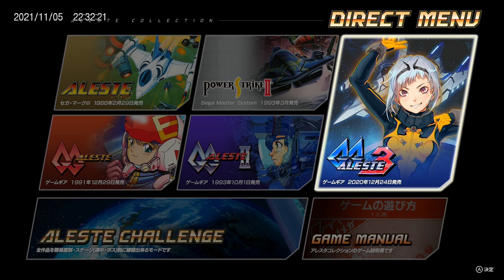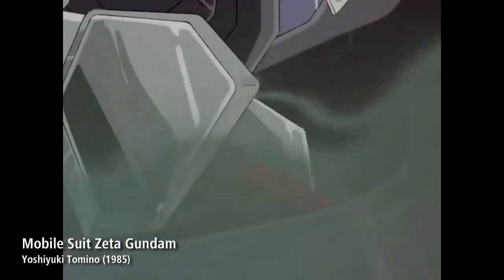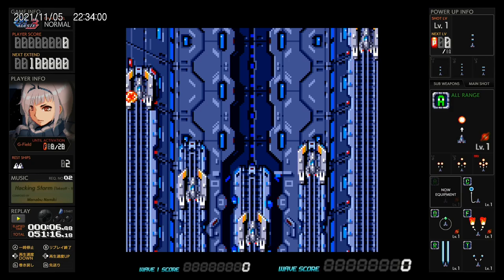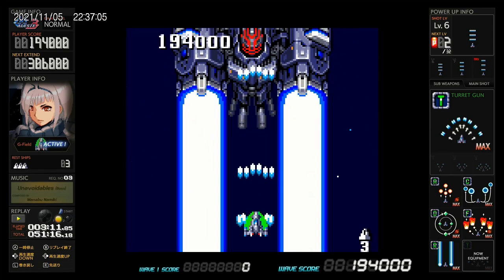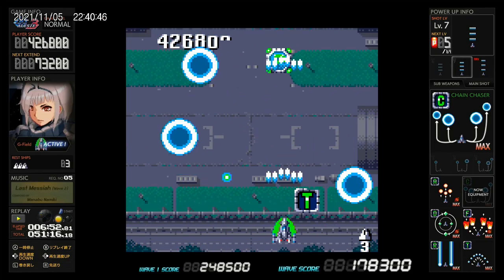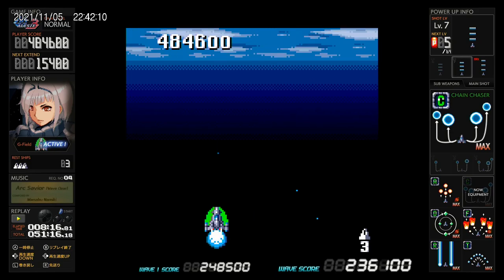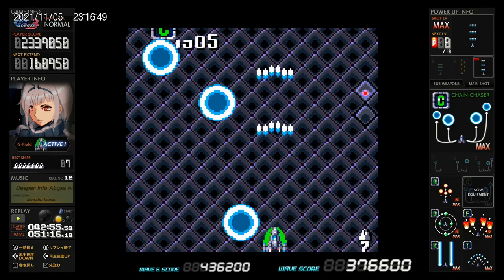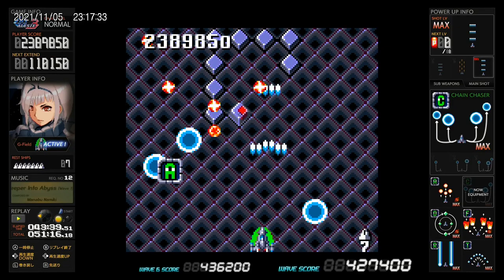The Toybox Storytelling of GG Aleste 3 - 1CC Commentary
In this video we will be playing the game GG Aleste 3 and discussing how storytelling works in Shmups.

0:00:00 Intro
0:01:45 Opening Sequence
0:06:24 Gameplay Orientation
0:08:14 Wave 1: Hacking Storm
0:11:32 Wave 2: Last Messiah
0:16:18 Wave 3: Terra Diver
0:23:00 Wave 4: Perfect Rage
0:29:29 Wave 5: Lunar Crisis
0:36:51 Wave 6: Whale Cry
0:44:30 Wave 7: Deeper Into Abyss
0:55:10 Final Thoughts
1:00:33 Ko-fi
1:01:34 Outro